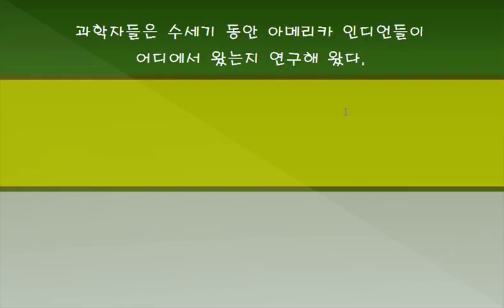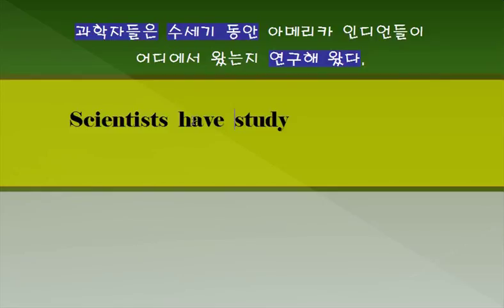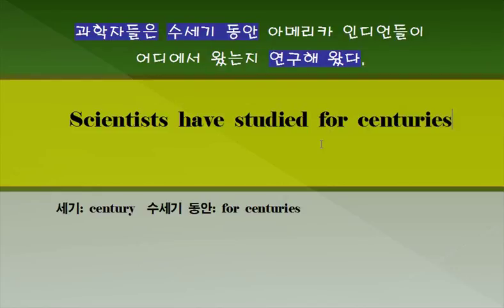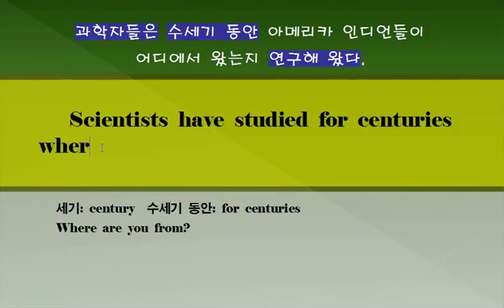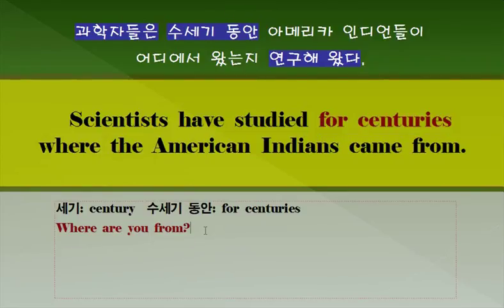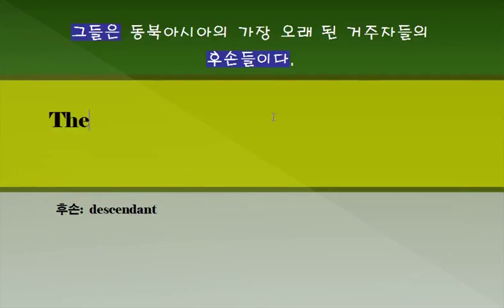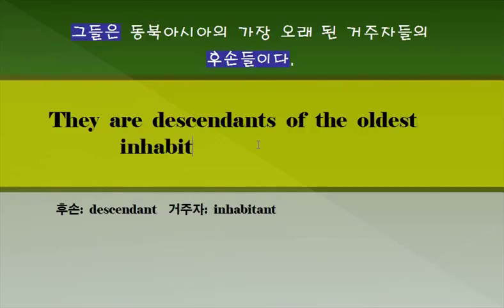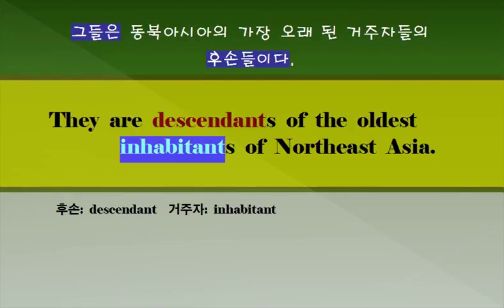단문장 쓰기 149